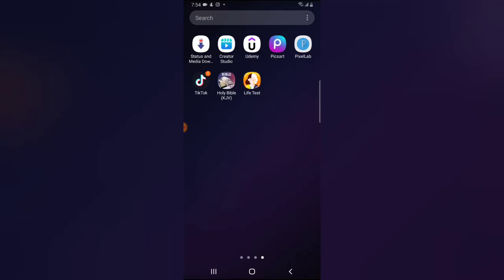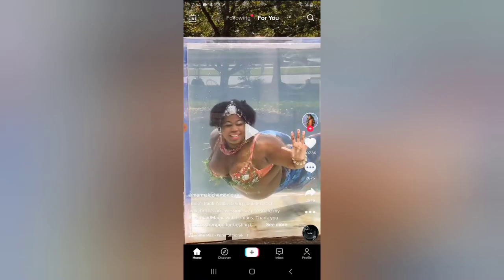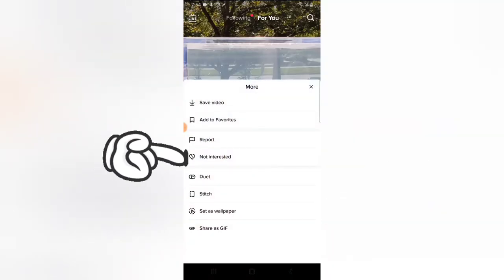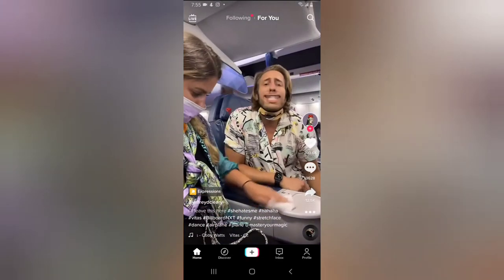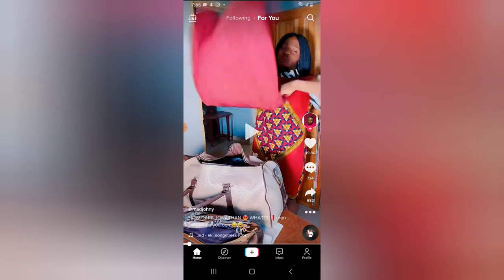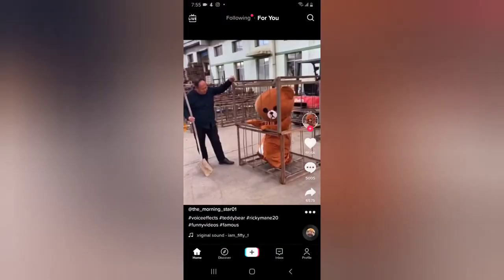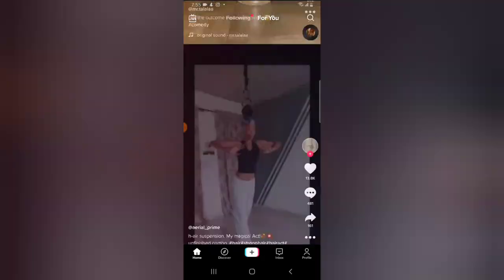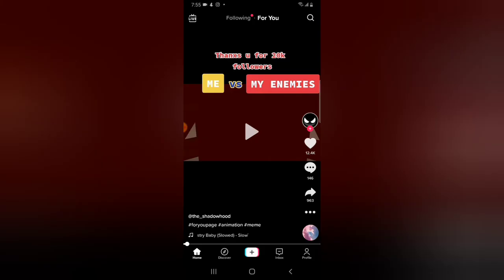How to remove inappropriate videos from your TikTok Timeline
When you dont like videos from a TikTok creator you can make it as not interested so that TikTok will display less of those creators contents or similar videos, on todays video i will show you How to remove inappropriate videos from your TikTok Timeline